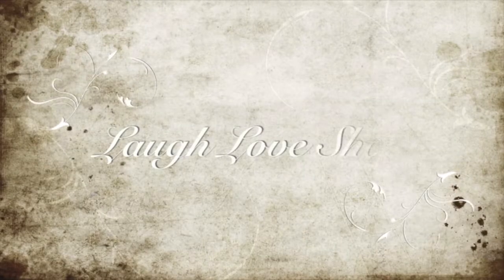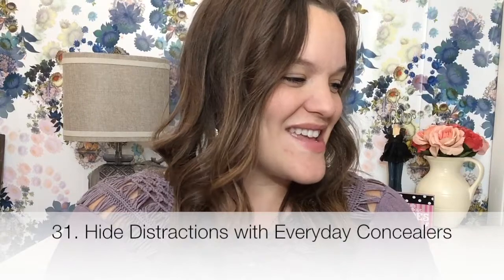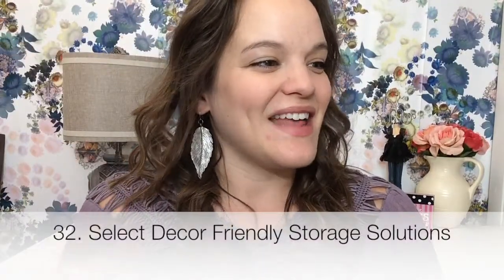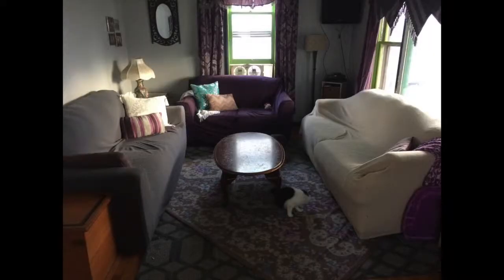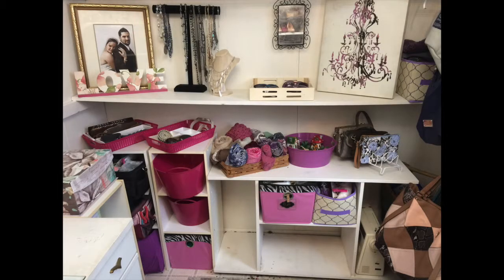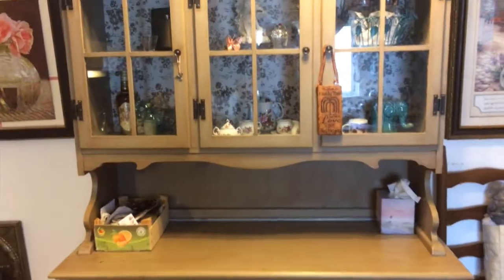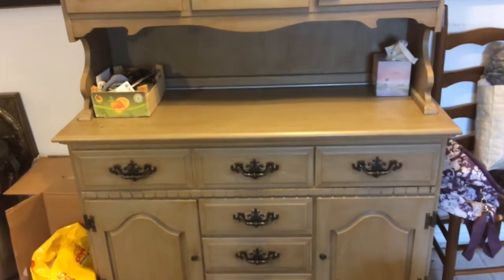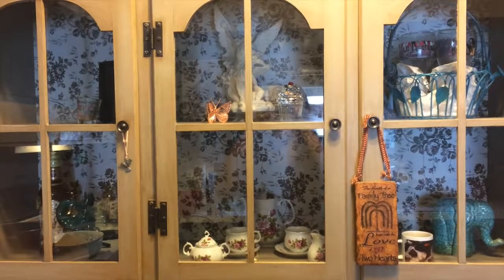Simple Decorating Section 5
Hey Guys!!  Who's up for part 5 of our book club series? 🙋🏻